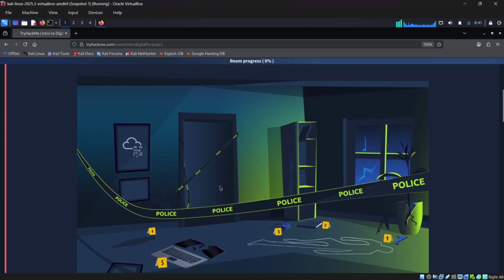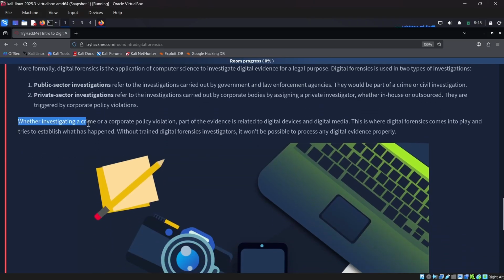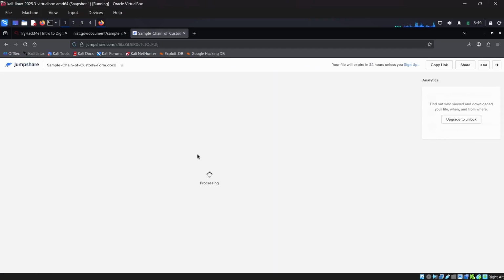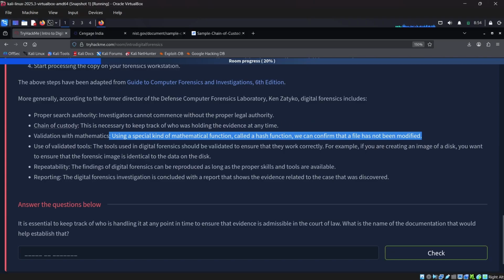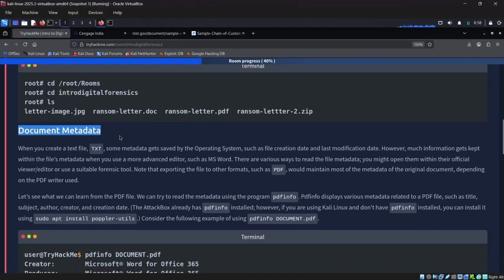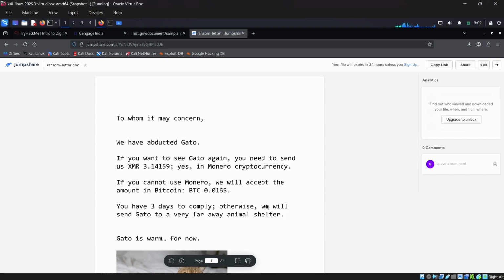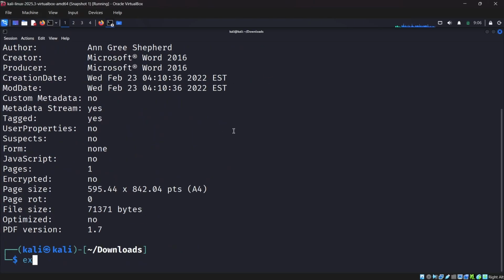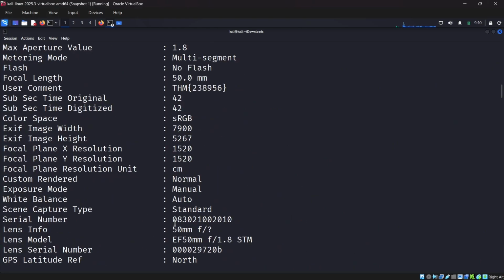Digital Forensics Explained 🔍 | TryHackMe Intro Room Walkthrough